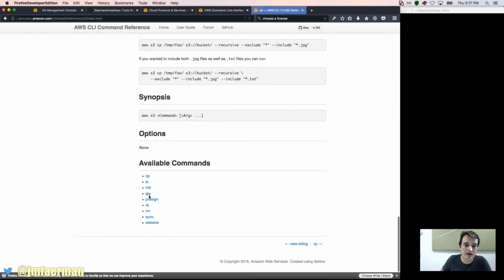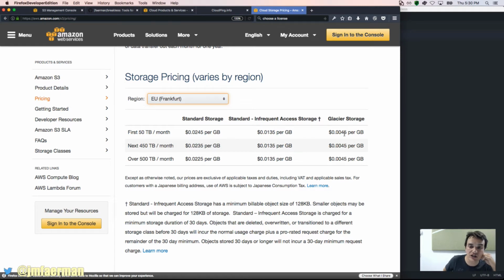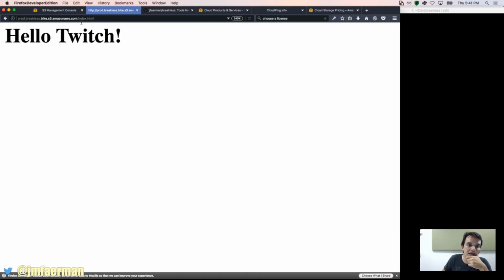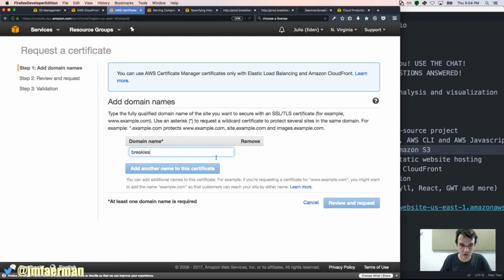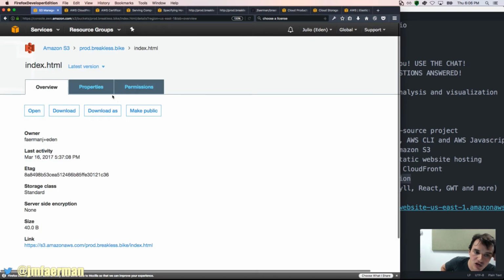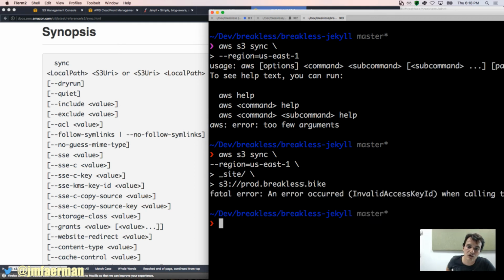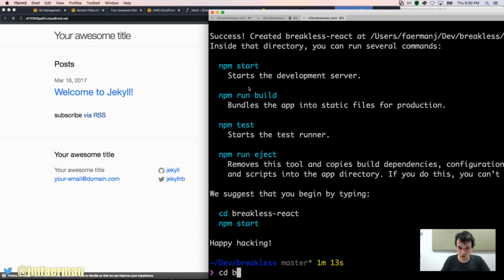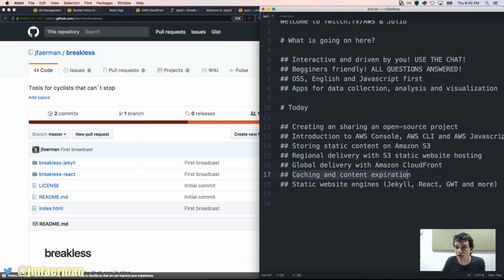Live Coding with AWS: Efficient Content Delivery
Join us for live coding on Twitch.TV/AWS every week to build exciting interactive applications. We cover almost every AWS service from the developer perspective. Occasionally we’ll have guests from throughout Amazon and the community to talk about their projects.